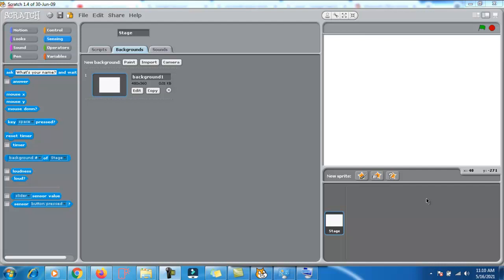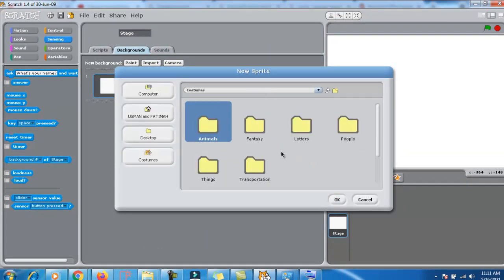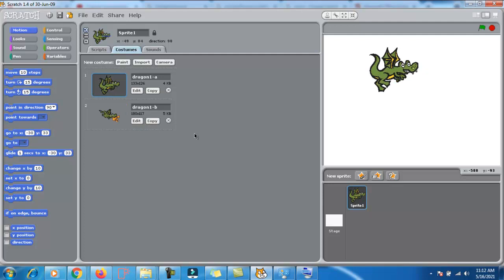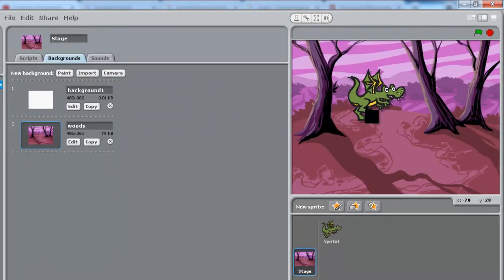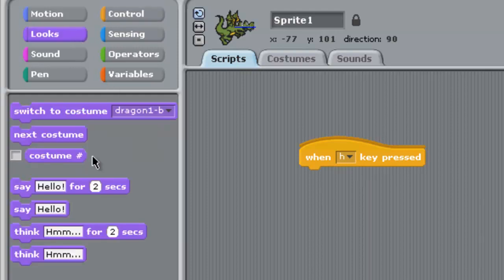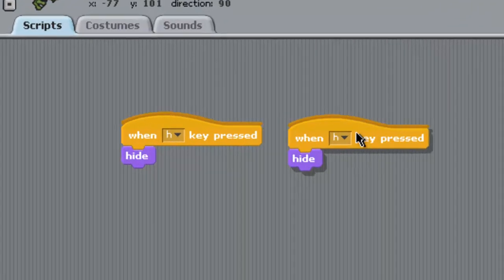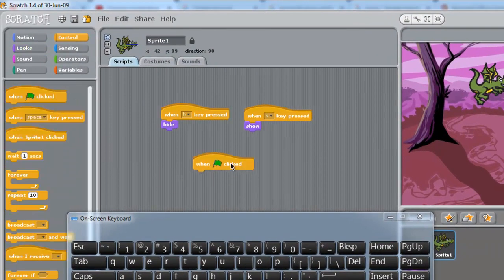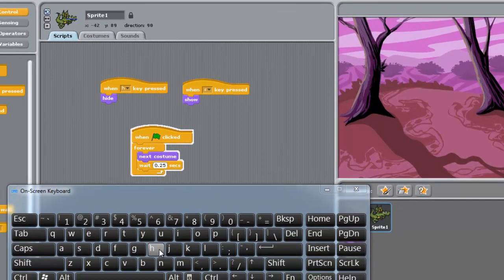How to make your sprite appear and disappear on the stage using scratch 1 4